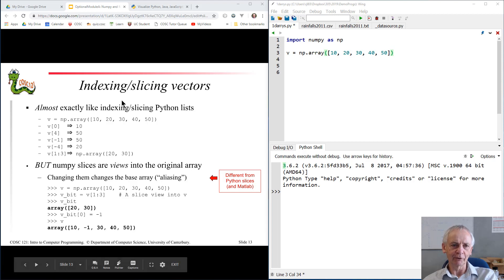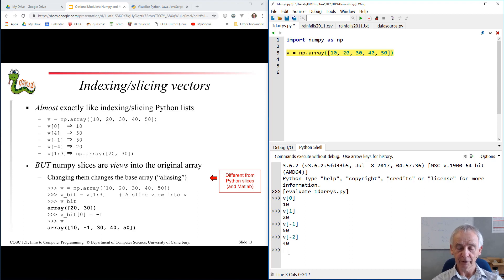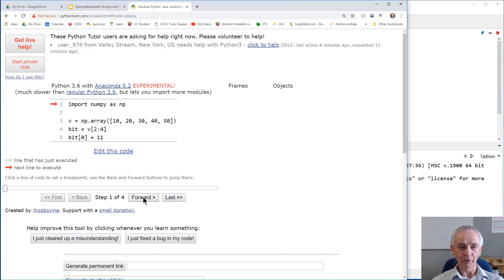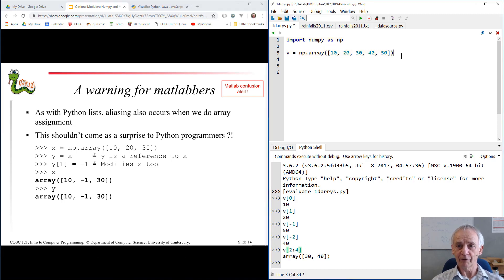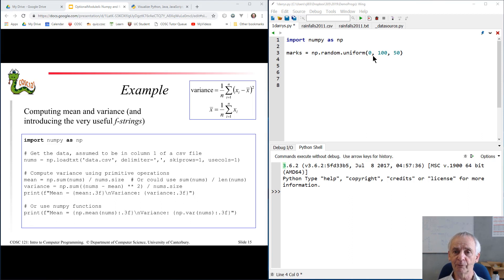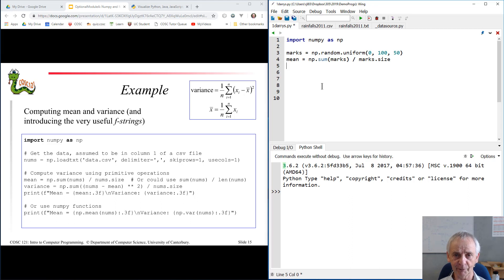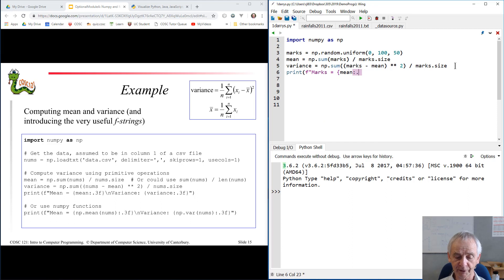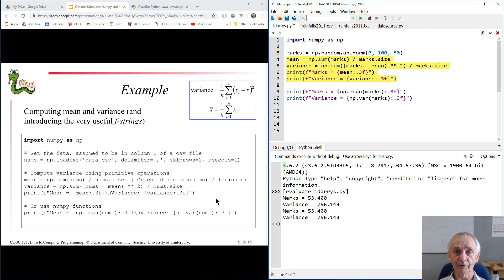NPML4: Numpy 1D array indexing.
Indexing and slicing of Numpy 1D arrays.